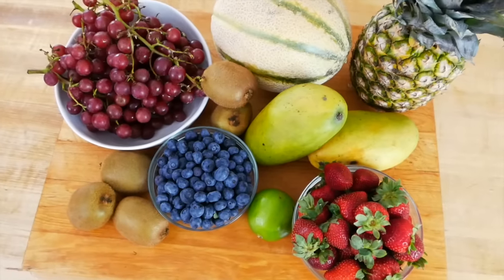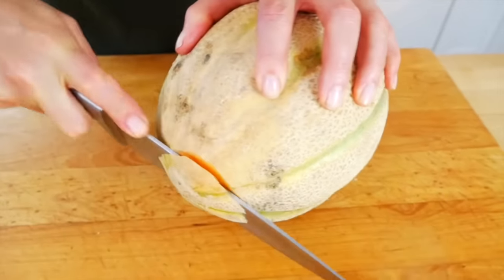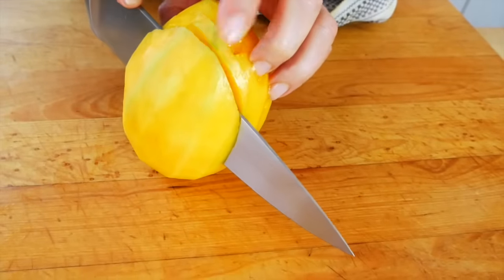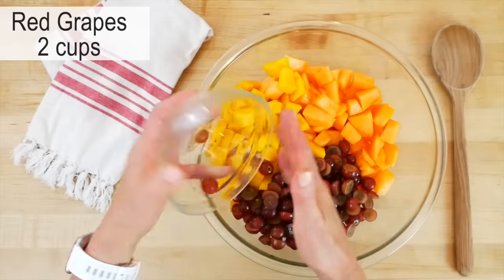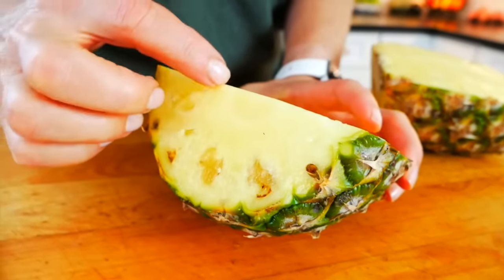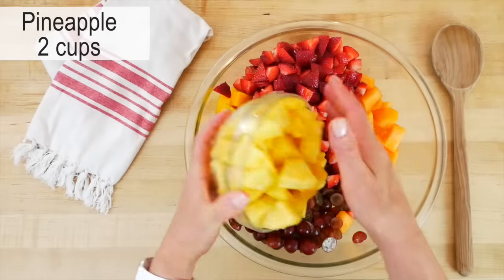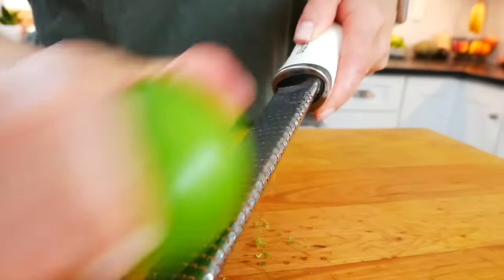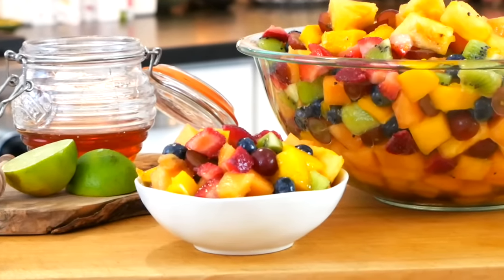HOW TO MAKE THE BEST FRUIT SALAD | easy recipe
This EASY fruit salad recipe is the BEST!  Packed with cantaloupe, kiwis, strawberries, pineapple, grapes, mango, and blueberries this is a great dish to bring along to a bbq, picnic, or cookout.

The simple honey-lime dressing makes all of the flavors pop!  This is a recipe you will find yourself coming back to over-and-over again.

▶︎ As a thank-you for pre-ordering the book, I am gifting you my two e-books (Banana Nice Cream and Easy & Yummy Salad Recipes).  Here's all you have to do:

1.
3. That's all! You will receive your ebooks within 5 business days.

❤︎ THE DON’T DIET ❤︎
Join me for a six-week, mind-body workshop in kind, sustainable weight loss ➡️ ⬅️ Learn to love your body, enjoy your food, and lose weight!

INGREDIENTS & PRODUCTS USED:
Santoku Knife
Storage Containers
Glass Mixing Bowls
Spouted Glass Measuring Cup

BEST FRUIT SALAD RECIPE
1 cantaloupe, peeled and cut into bite-sized pieces
2 mangoes, peeled and cut into bite-sized pieces
2 cups red grapes, sliced in half
5-6 kiwis, peeled and cut into bite-sized pieces
16 ounces strawberries, cut into bite-sized pieces
1 pineapple, peeled and cut into bite-sized pieces
1 cup blueberries

Honey Lime Dressing
1/2 teaspoon lime zest
3 tablespoons lime juice
1 tablespoon honey

INSTRUCTIONS
Combine all the prepared fruit in a large glass bowl.

Combine lime zest, lime juice, and honey in a small bowl or spouted cup. Mix well
Pour the honey-lime dressing over the fruit and gently stir to combine. Serve and enjoy!

NOTES
This fruit salad will last in the fridge for 3-5 days when stored in an airtight container.

Use this recipe as a blueprint and sub in whatever fruits you have on hand.

When possible, choose fruits that are local and in season for the best flavor.

NUTRITION
Serving: 1.25cup | Calories: 168kcal | Carbohydrates: 42g | Protein: 2g | Fat: 1g | Saturated Fat: 1g | Sodium: 13mg | Potassium: 601mg | Fiber: 5g | Sugar: 33g | Vitamin A: 2440IU | Vitamin C: 151mg | Calcium: 47mg | Iron: 1mg